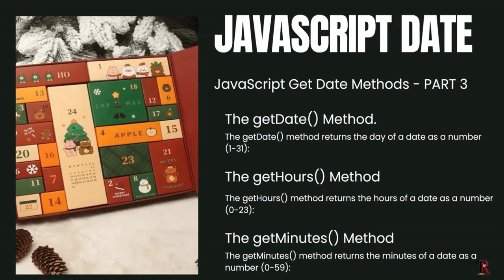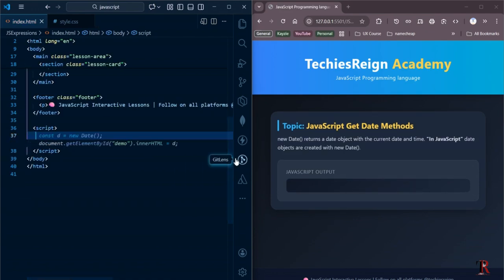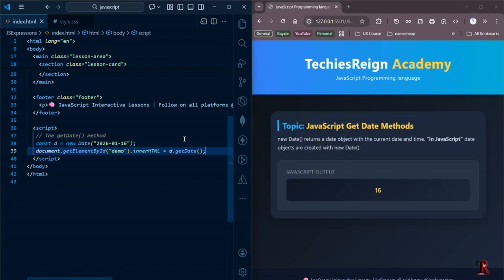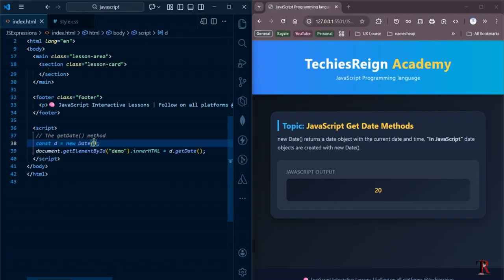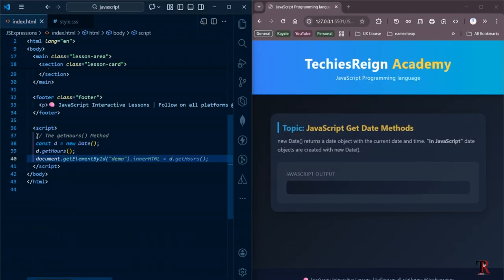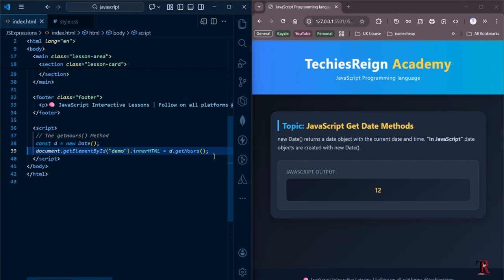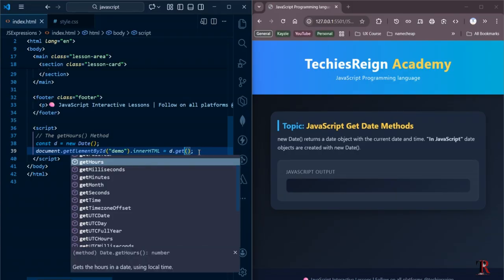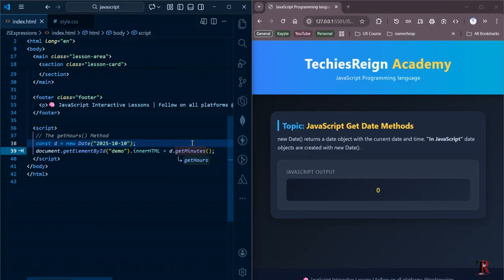Get Date Methods